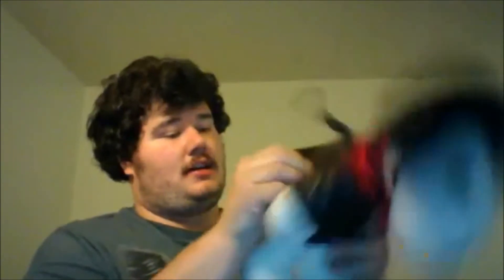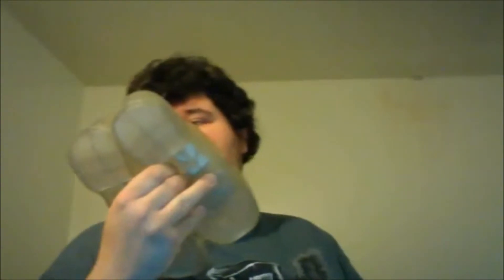Haul Video For 7/10/2015 3 Stops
Ebay Store

my twitter account is here

thank you all for the suport and keep on thrifting!